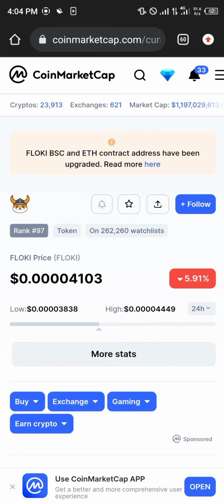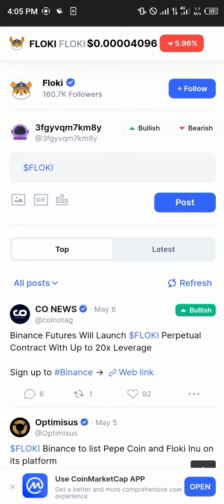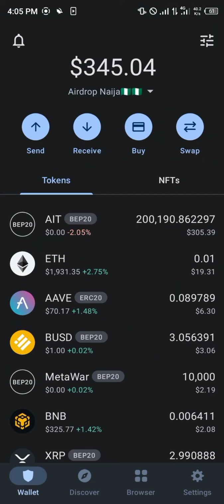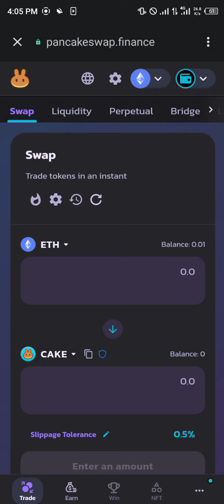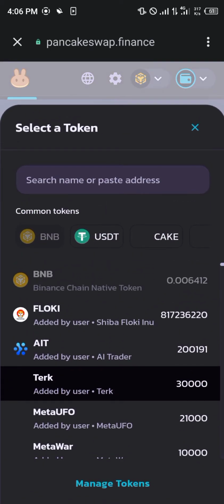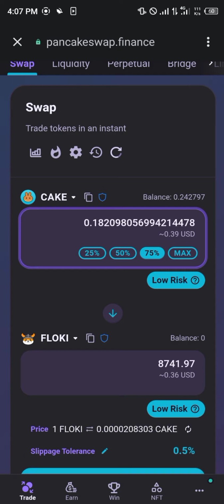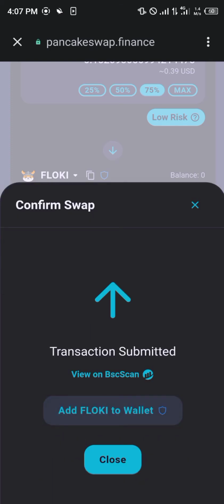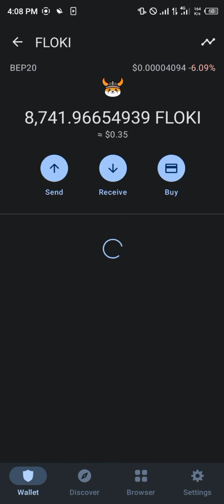How to Buy Floki Inu on Trust Wallet (Step by Step)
In this quick video, I will show you How to Buy Floki Inu on Trust Wallet step by step.

"Are you interested in buying Floki Inu on Trust Wallet? Look no further, because we've got you covered with a comprehensive guide on how to do just that!"

"First things first, make sure you have the Trust Wallet app downloaded on your smartphone. Trust Wallet is a popular and reliable digital wallet that is compatible with a variety of cryptocurrencies, including Floki Inu."

"Once you've downloaded the app, you'll need to set up a wallet and add some cryptocurrency to it. You can do this by connecting your Trust Wallet to a crypto exchange and purchasing some cryptocurrency using fiat currency like dollars or euros. Once you have some cryptocurrency in your Trust Wallet, you're ready to buy Floki Inu!"

"To buy Floki Inu on Trust Wallet, follow these steps:

1) Tap on the icon for PancakeSwap - the DeFi platform linked to Trust Wallet that lets you buy various cryptocurrencies including Floki Inu.

2) On the PancakeSwap page, select ‘Trade’ from the bottom and enter the amount of cryptocurrency that you want to swap for Floki Inu.

3) In order to complete the swap, you will be asked to approve the transaction. Simply tap on ‘Approve’ and then confirm the transaction.

4) Once the transaction is confirmed, you will receive your Floki Inu in your Trust Wallet."

"Congratulations, you're now the proud owner of Floki Inu! Remember that cryptocurrency investments come with risks, so always do your own research before investing."

We hope this tutorial has been helpful in guiding you on how to buy Floki Inu on Trust Wallet. Happy trading!"